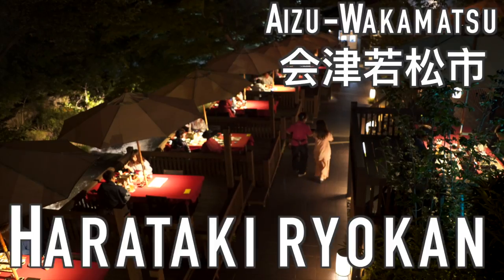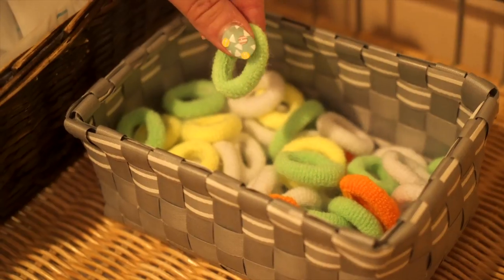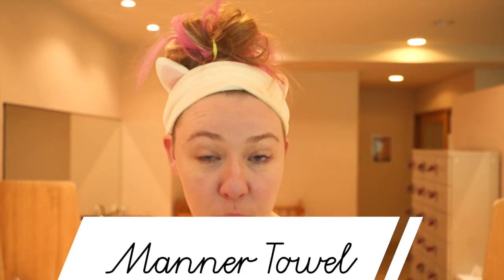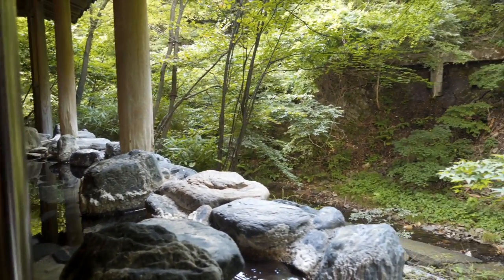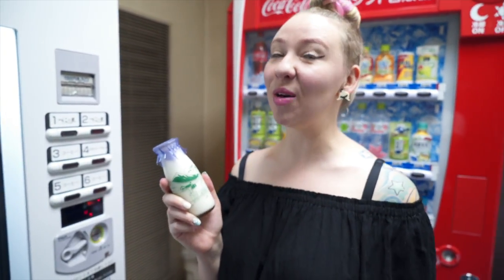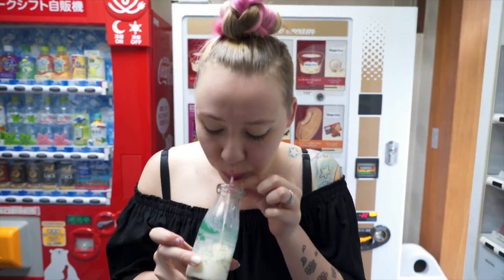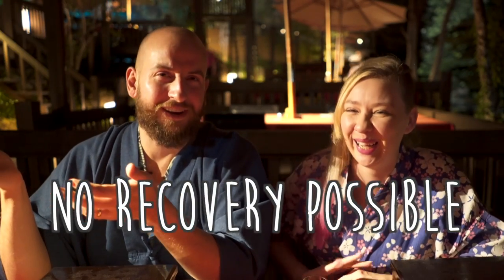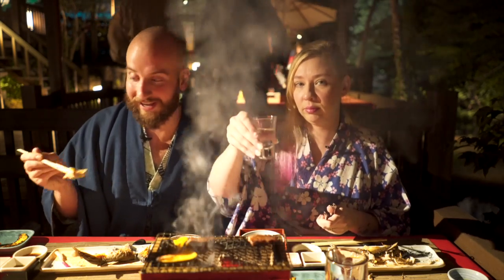How to Use a Japanese Hot Spring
We were invited out to Harataki Onsen in Aizu Wakamatsu to shoot a video, because they're an Onsen that's open for people with tattoos!  That's not common here in Japan.  There are rules for using hot springs and onsens.  A bunch of them.  Today we're going to let you know what they're all about, so that you can be ready when you try one out for yourself!